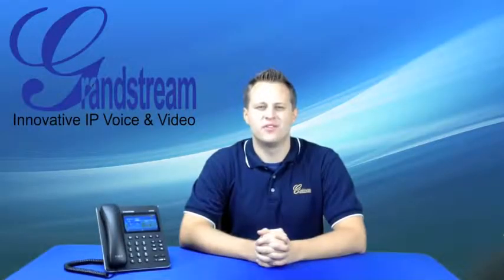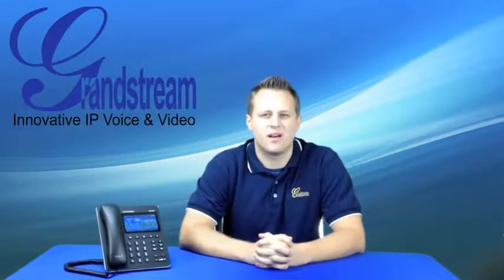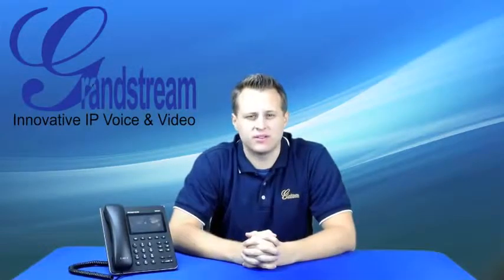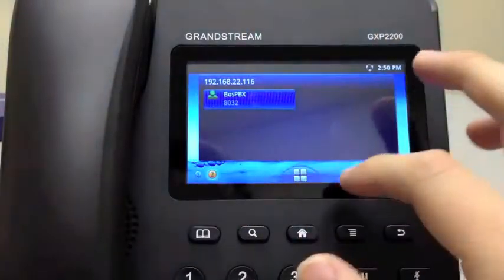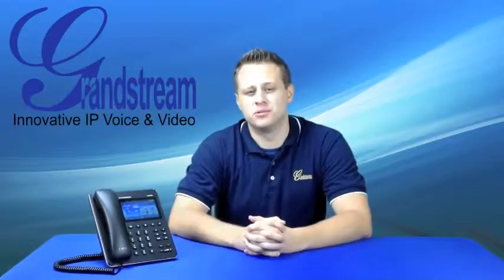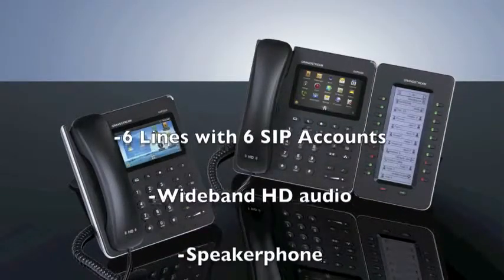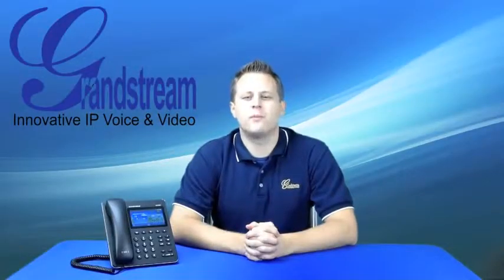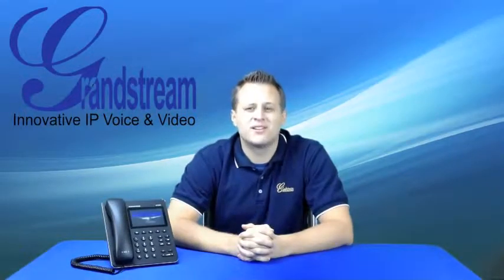Grandstream's GXP2200 Application Phone with Android OS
GXP2200 represents the future of enterprise business telephones in modern Internet age. Featuring Android™ Operating System 2.3 and its vast number of 3rd party applications, a 480x272 capacitive touch screen TFT LCD, dual Gigabit network ports, integrated PoE and Bluetooth. The GXP2200 delivers superior HD audio quality, leading edge telephony features, integration of rich Web content with access to the rapidly growing Android™ applications base, automated provisioning. Built with advanced security protection for privacy, this enterprise application phone also features broad interoperability with most 3rd party SIP based devices, IP PBX and major IMS platforms. The GXP2200 is an innovative smart desk phone loaded with tremendous value for Web-integrated business communications as well as unprecedented power for advanced custom business applications development and personalization.

    480x272 pixel capacitive touch screen TFT LCD
    6 lines with up to 6 SIP accounts, up to 5-way conference, phonebook with up to 1000 contacts, call history with up to 500 records
    Support Android™ Operating System 2.3 and the vast number of 3rd party Android™ applications (including Skype, Google Voice, Microsoft Lync Client, Youtube, Facebook, Twitter, Pandora, Angry Birds, and more), advanced SDK toolkit for custom business application development and deployment control
    HD wideband audio, superb full-duplex hands-free speakerphone with advanced acoustic echo cancellation and excellent double-talk performance